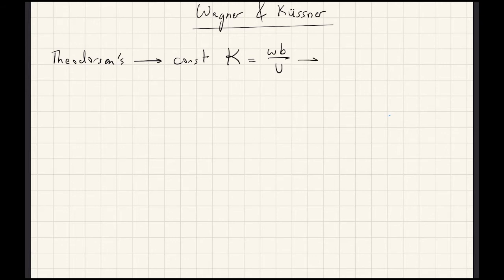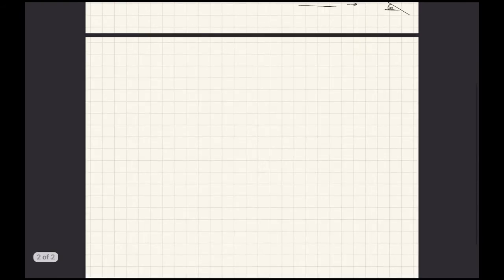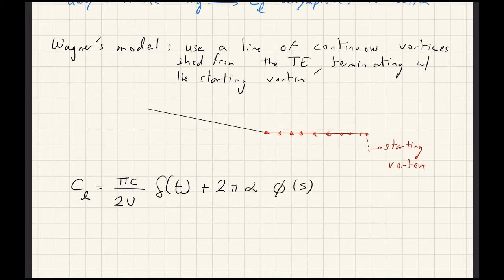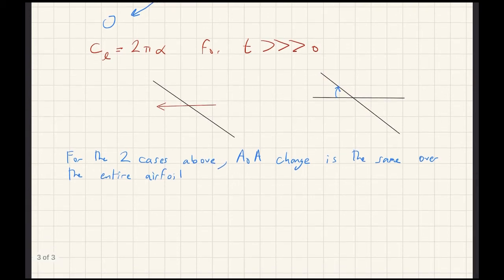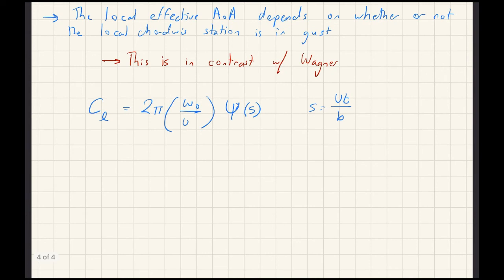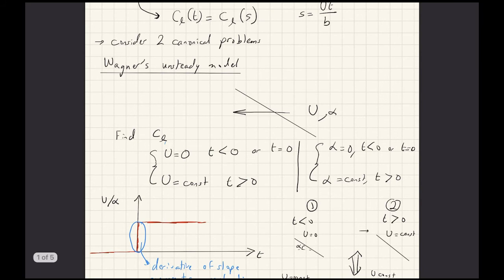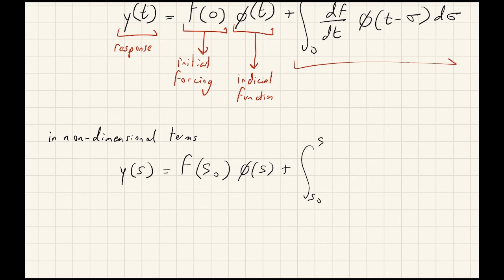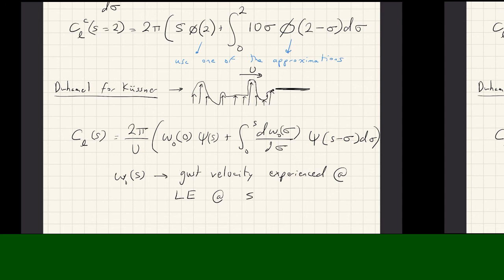Wagner's Indicial aerodynamic response and Kussner's step gust response